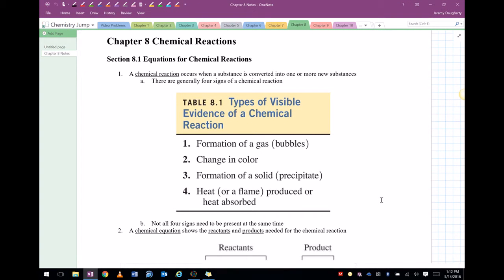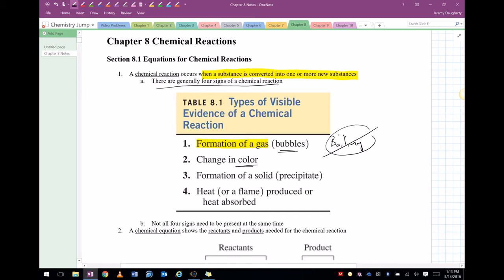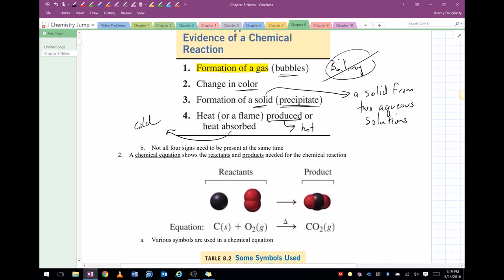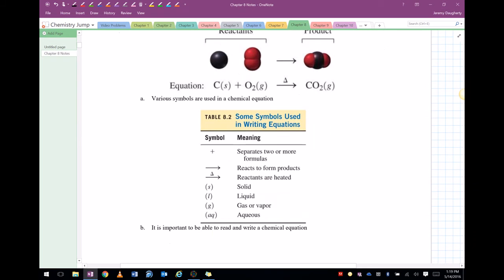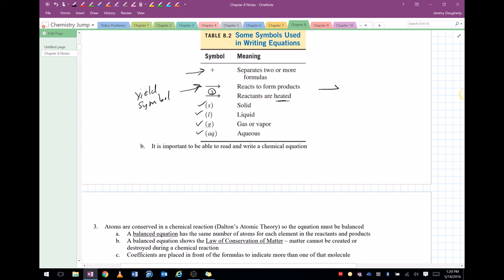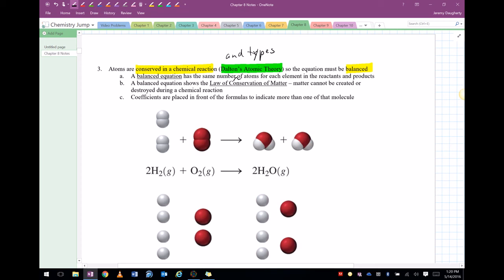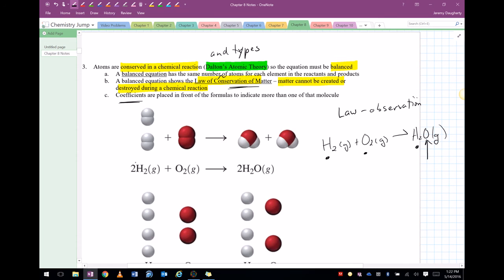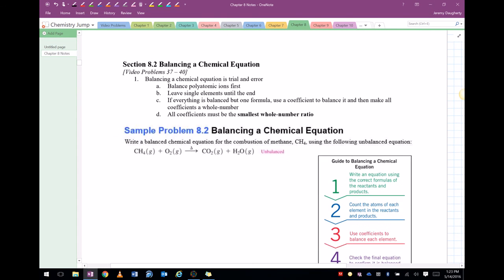Section 8 01 Equations for Chemical Reactions